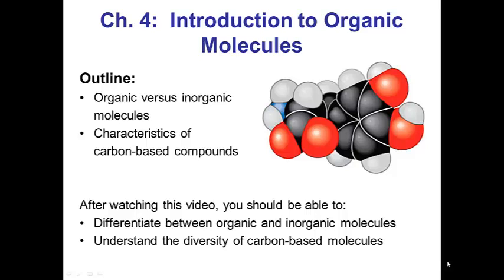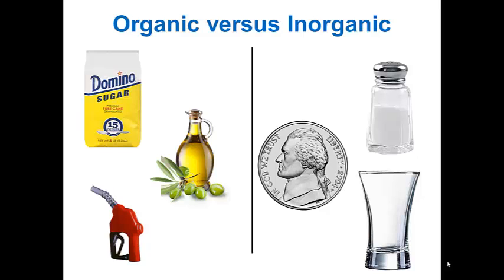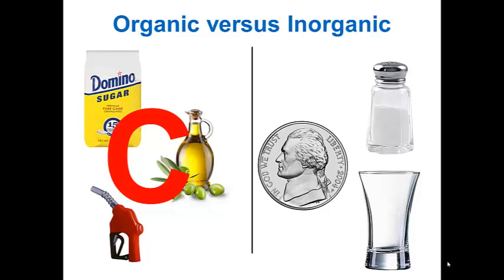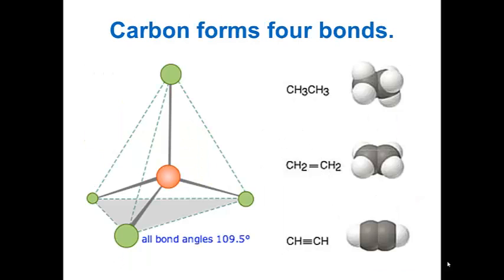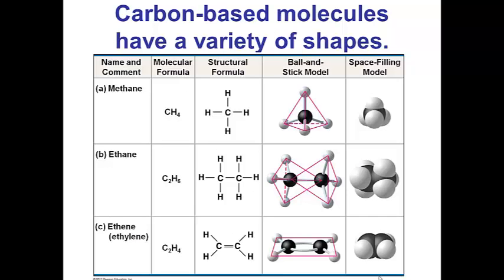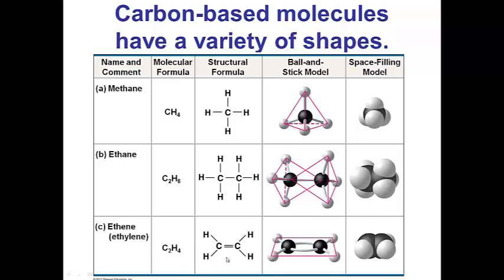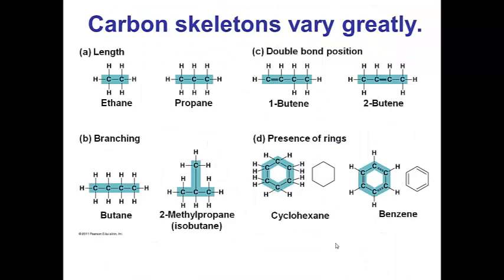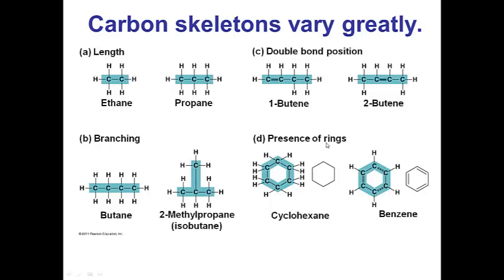Intro to Organic Molecules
An introduction to Ch. 4 Organic Molecules and Functional Groups